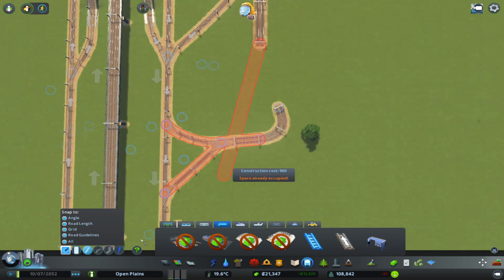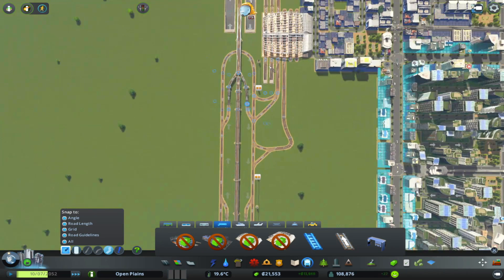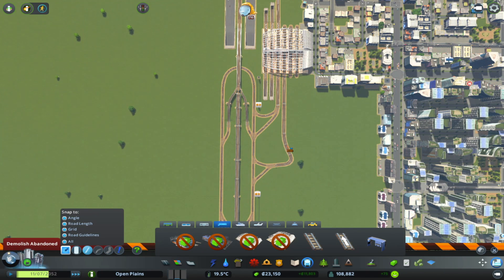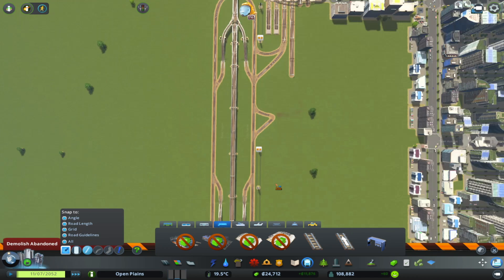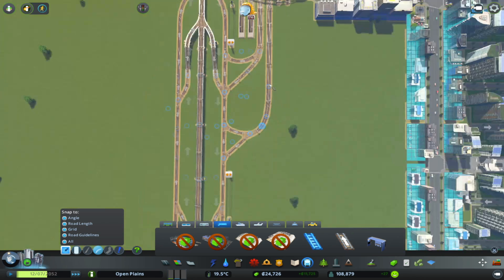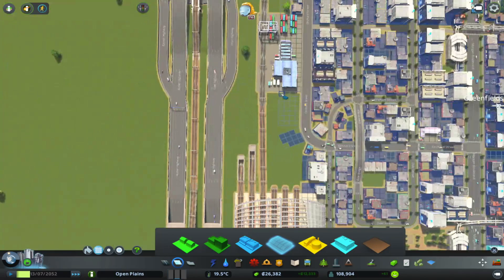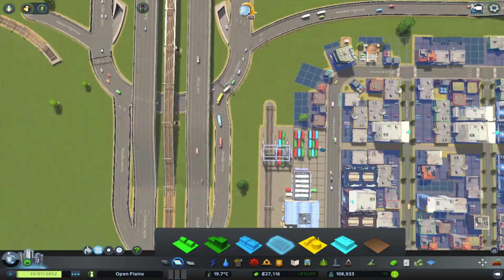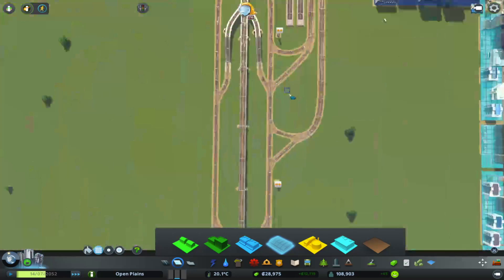Cities Skylines Gameplay Open Plains (Part 177)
Welcome back to Open Plains, in this part, we

This episode is only part of Open Plains journey. Check out the playlist for more of this majestic city in Cities Skylines.

Watch live on Twitch and get involved with Twitter, let me know what you think of the city using OpenPlains.